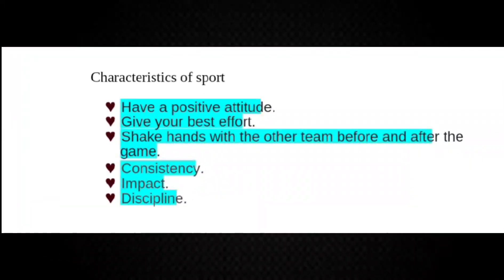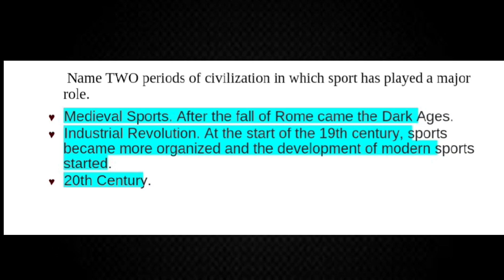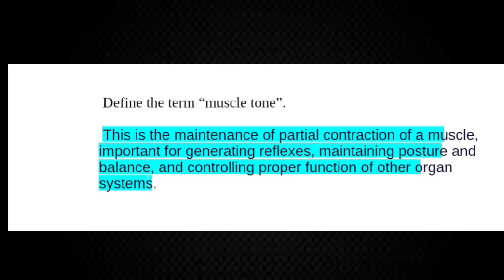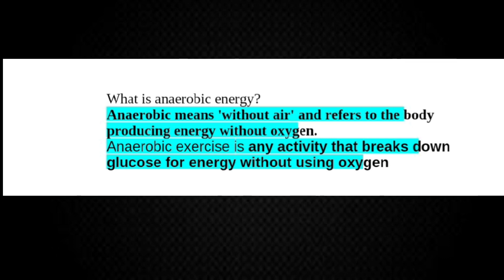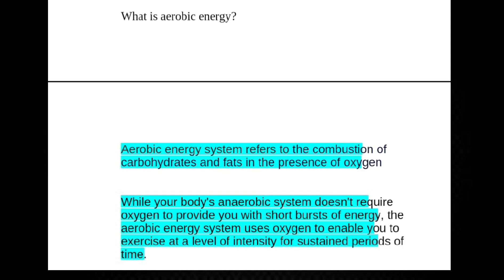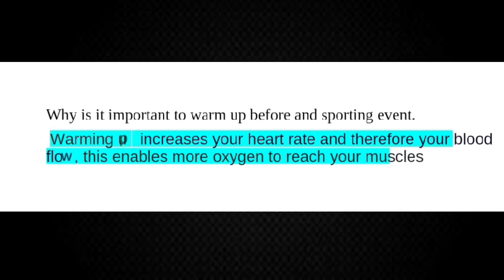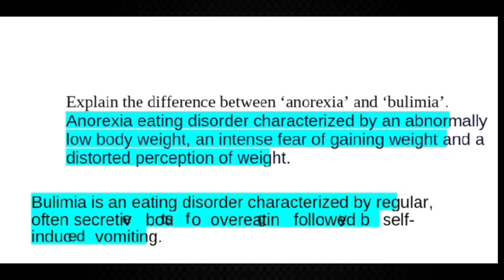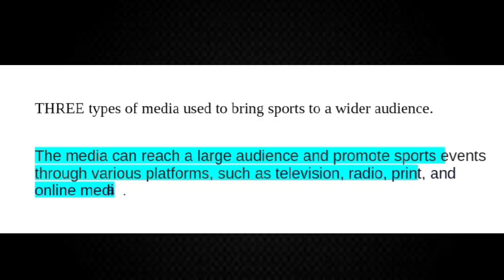Revision With A Purpose || Deidre Miller